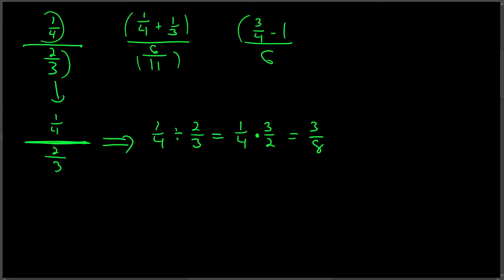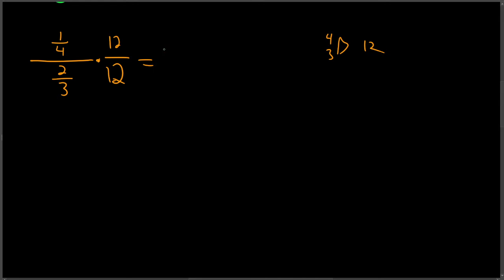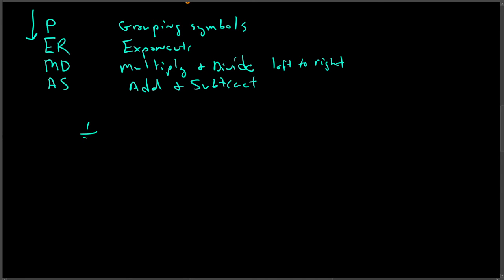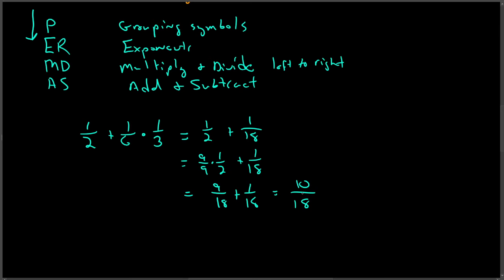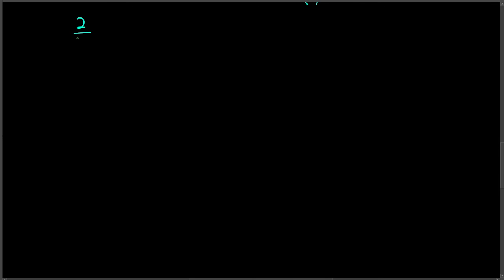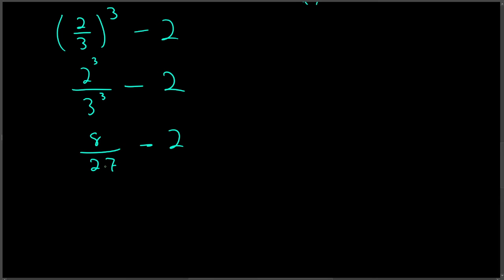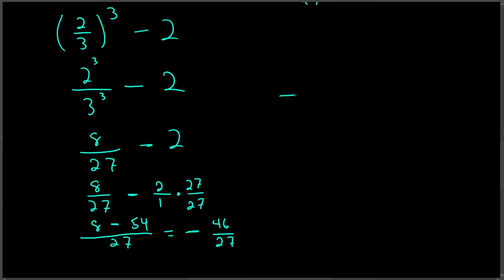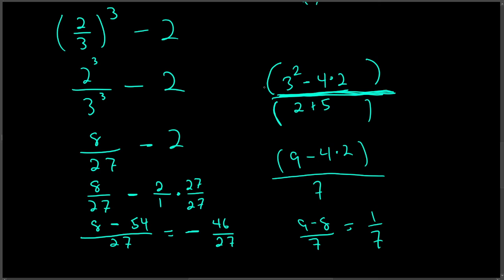Chapter 4 Section 6